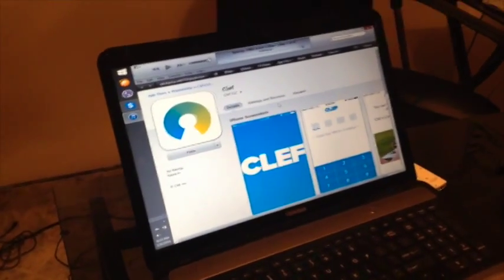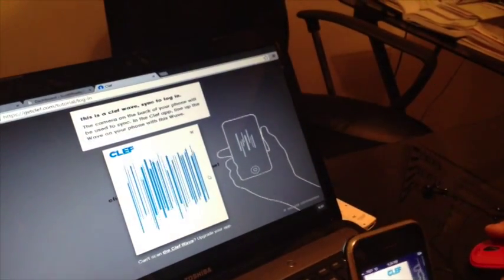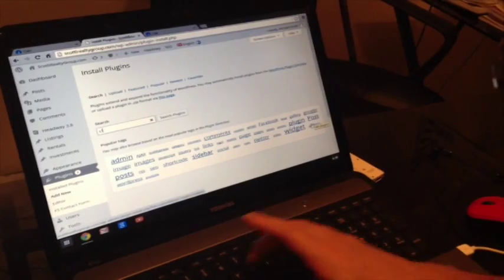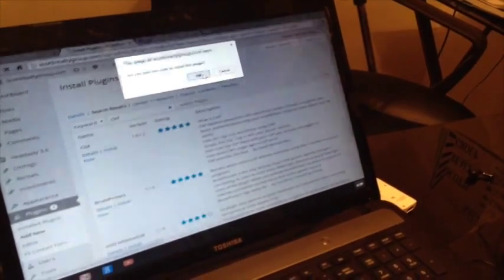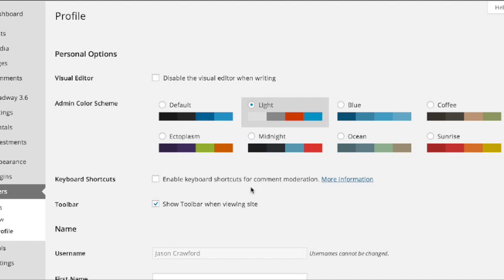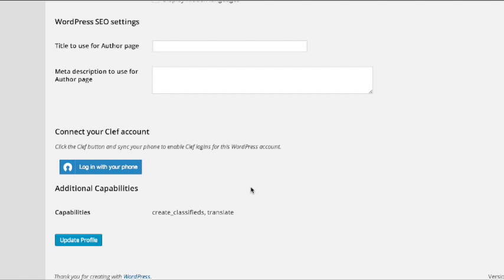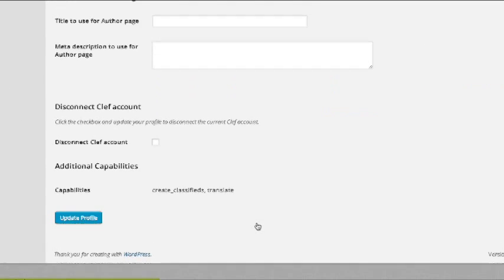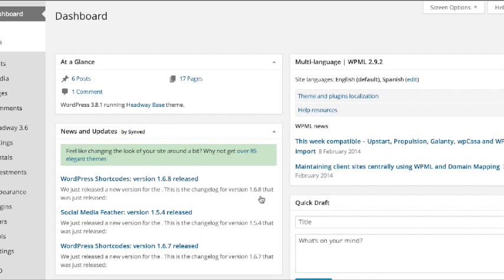CLEF security tutorial with iPhone and WordPress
How to install and use CLEF - on your iPhone and WordPress website.